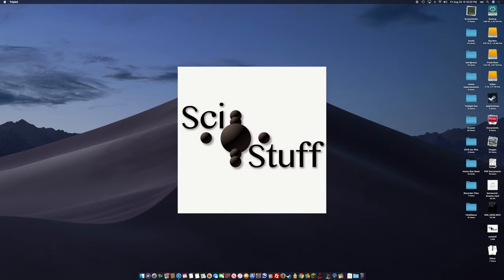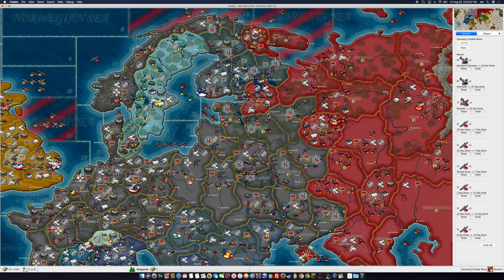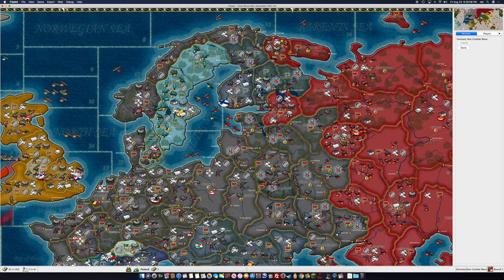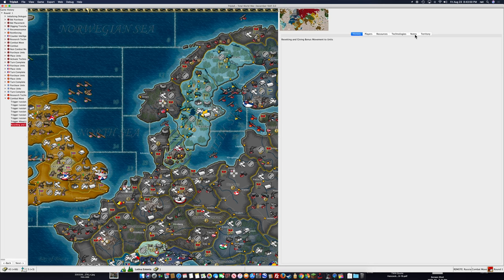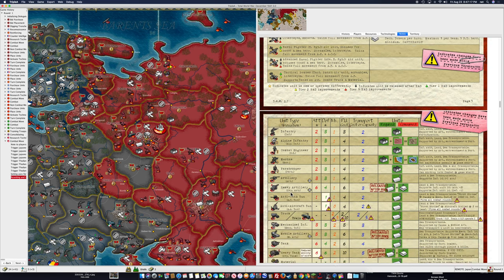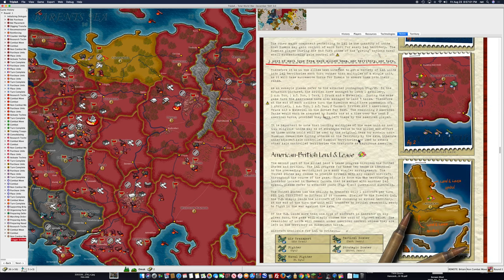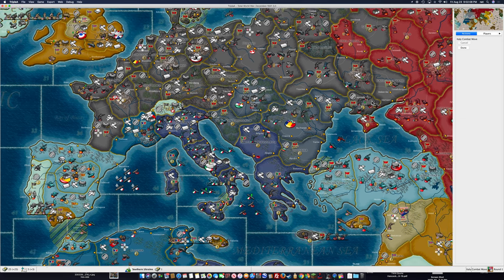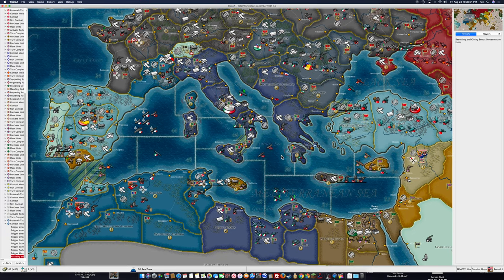TripleA (Axis and Allies) Total World War - An Intro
This video shows the Total World War (TWW) map version 3.0.0.6 in the game TripleA. Turn #1 playing Germany and Italy against the computer with all country AI's set to Hard. If you go to 19:18 I go over some of the rules for this map.

I will be remaking this as a full game, playing all Axis powers.